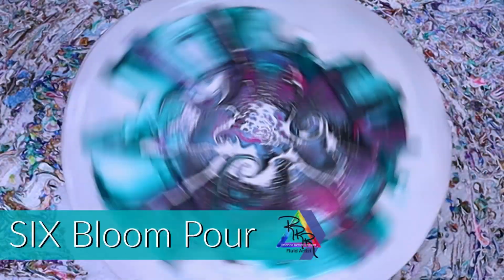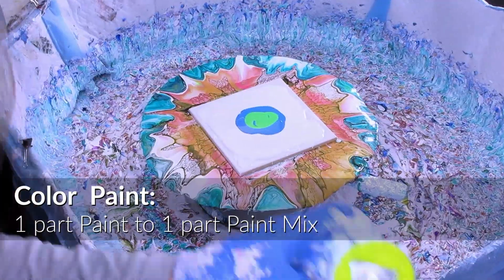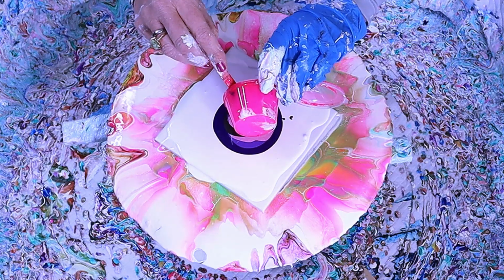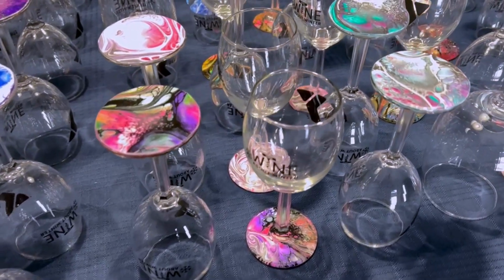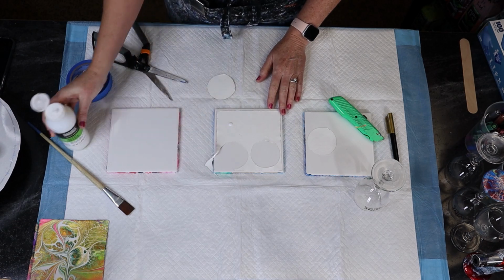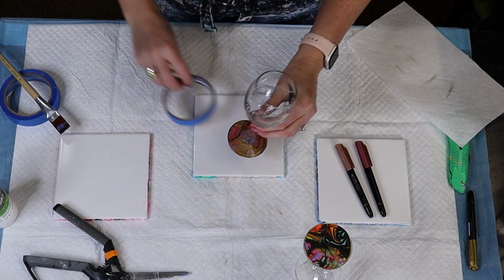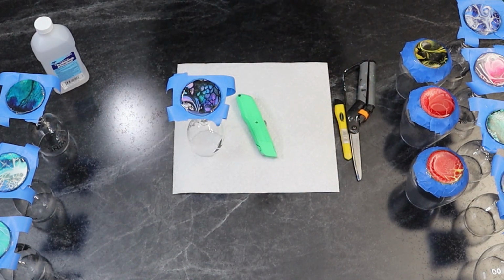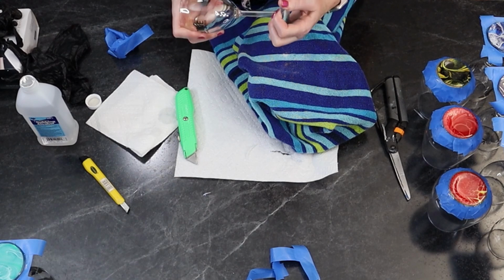🎉🎉AMAZING! Unique WINE 🍷 Glasses ~ Step by Step Tutorial w/SIX BEAUTIFUL Fluid Art Blooms!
Demo of SIX Blooms and learn to create your own Unique Wine Glasses! I did NOT Pour Acrylic paint on Wine glasses, but it sure looks like I did!  This video will show you exactly how I create beautiful and unique Wine Glasses. AND, the process may look very different than what you thought I did.

You will 🥰 LOVE these AMAZING 🤩 Results! AND…😮 Your friends will OOH and AHH over these one-of-kind Glasses.

My trick is...I use paint skins from my SheleeArt Style Blooms and then glue them to the bottom of a wine glass. My process takes some time and patience but when I'm done...I absolutely love them and you will too.   Your friends and family can see the beautiful art from the bottom of the glass as you take a sip and you can see it from the top...whether it is on the table or as you sip your favorite wine.

I hope you are able to find ways to enjoy the process and learn to create even more fun and unique methods of pouring art…just for you!

Bye!
Rhonda R Robson
Fluid Artist